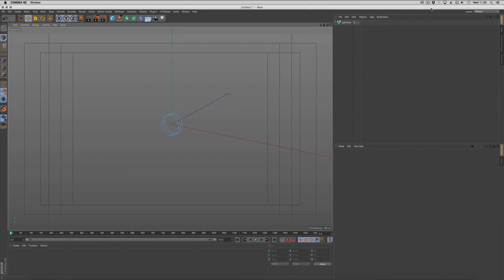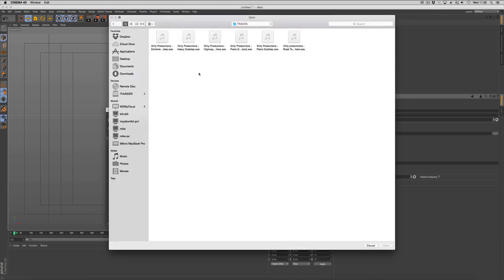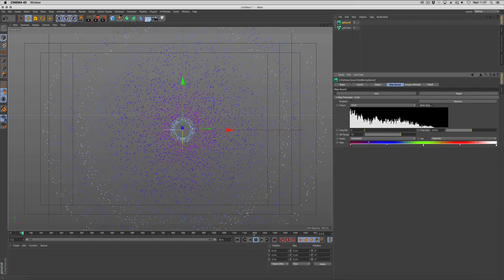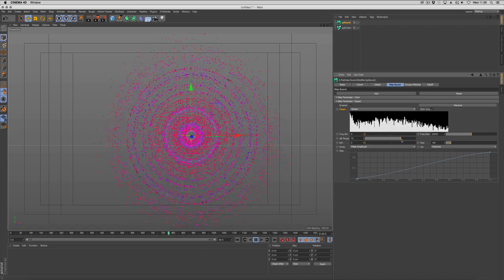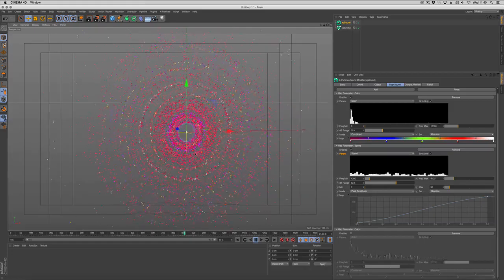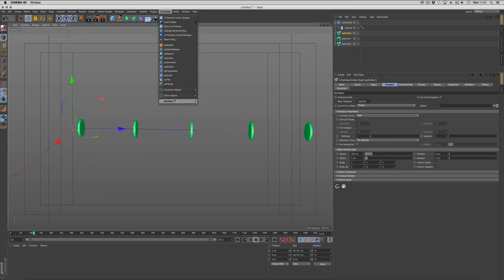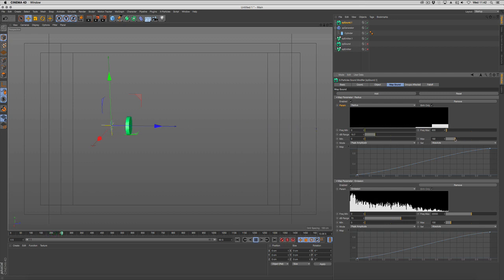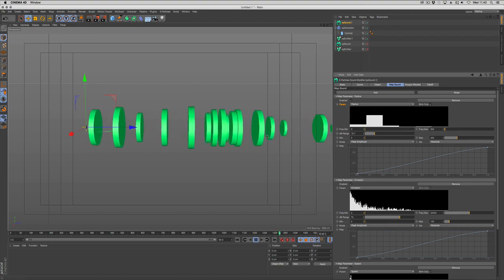X-Particles 3.5 Tutorials - xpSound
Mike shows you how to use the sound modifier in X-Particles 3.5 to give you full sound control over your particles